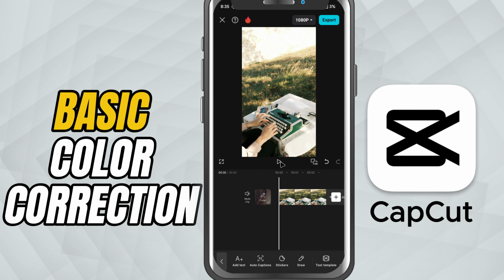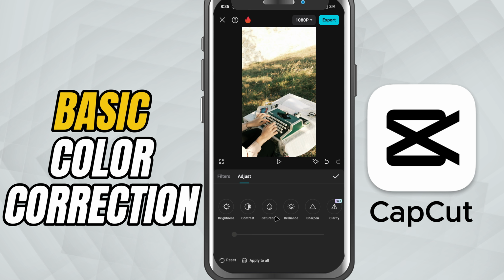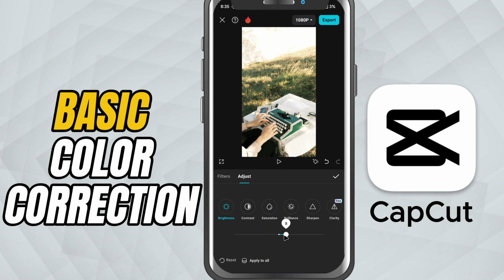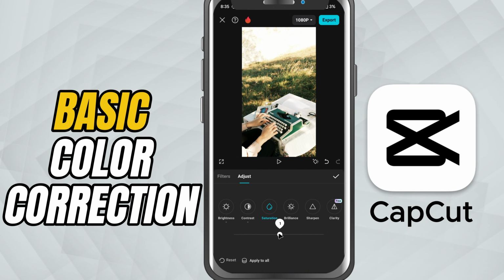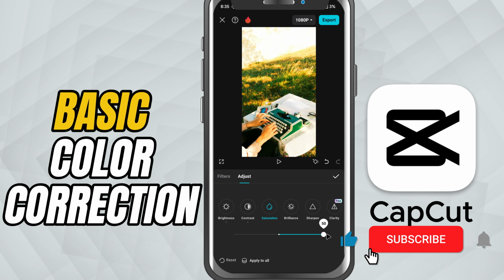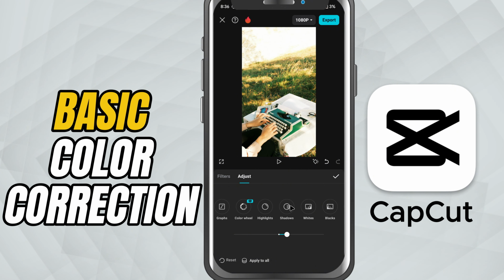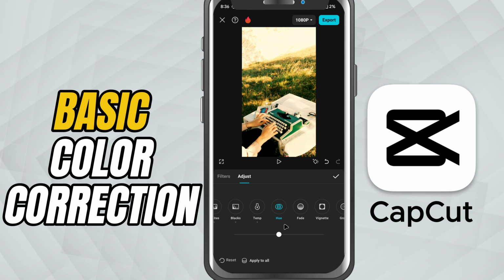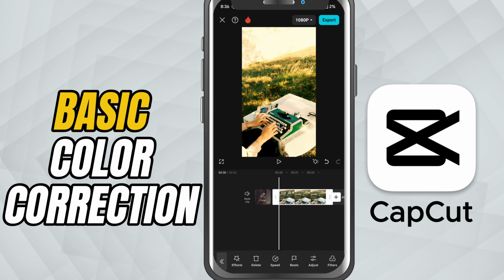How to Easily Color Correct Videos in CapCut Mobile - Lesson 89 CapCut Mobile Tutorial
Want to make your videos look cinematic, clean, or just more vibrant? In this CapCut Mobile tutorial, we’ll explain exactly what happens when you move each adjustment slider left or right—from brightness and contrast to shadows, saturation, and hue. Perfect for beginners trying to color correct with confidence!

Steps to Color Correct Videos in CapCut Mobile:

Select your video and tap Adjust in the bottom toolbar.

Use the following sliders and see how each one affects your video:

Brightness

Left: Makes the video darker

Right: Makes the video brighter

Contrast

Left: Flattens the image (less difference between light and dark)

Right: Increases separation between lights and darks (more punch)

Saturation

Left: Reduces colors (towards black & white)

Right: Boosts colors (makes them more vivid)

Brilliance

Left: Reduces midtone brightness

Right: Enhances midtones without affecting shadows or highlights too harshly

Temperature

Left: Adds a cool/blue tone

Right: Adds a warm/yellow-orange tone

Shadow

Left: Makes shadows darker (more contrast)

Right: Lifts shadows (reveals details in dark areas)

Whites

Left: Lowers bright areas

Right: Brightens the whites in your video

Blacks

Left: Deepens blacks (stronger contrast)

Right: Lifts blacks (makes dark areas lighter or faded)

Hue

Left or Right: Changes the color tint of the entire video (e.g., from red to green or blue to pink)

Tap the checkmark to apply changes.